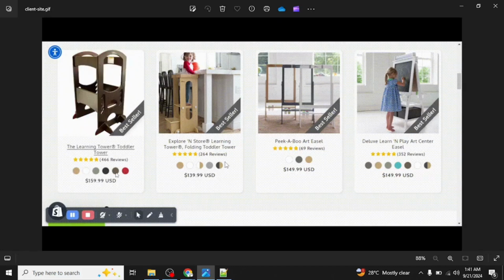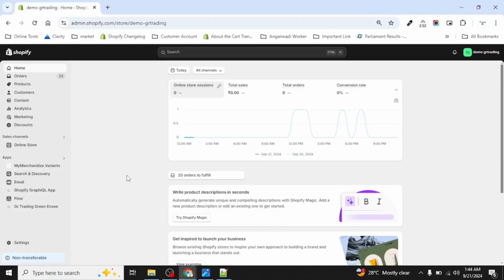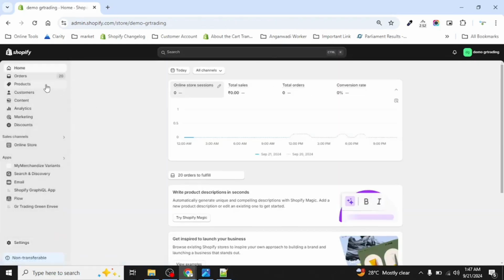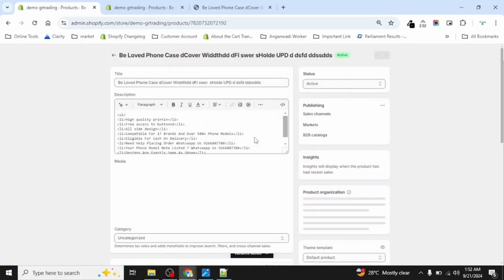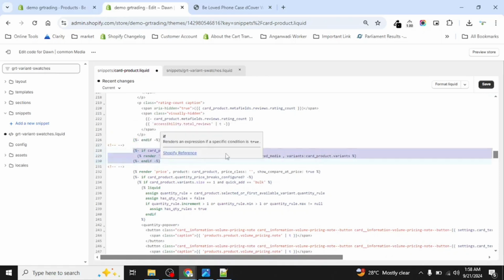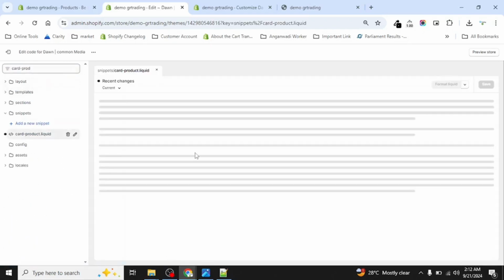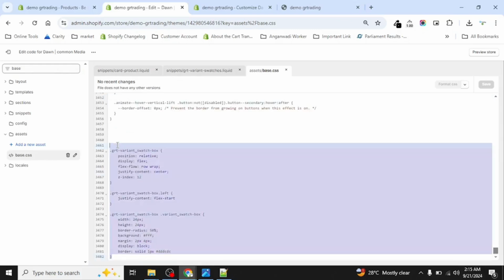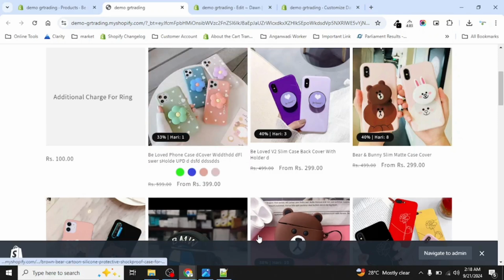Customize Shopify collection cards to display variant images on hover | Custom color in swatches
In this Shopify tutorial, we'll show you how to display variant images when hovering over color swatches on the collection card. This advanced collection card customization feature isn’t available by default in Shopify, but with our step-by-step guide, you can easily implement it for your store.

0:00 - Introduction
1:00 - Importance of the Feature
1:30 - Creating Meta Fields
2:00 - Single vs. Multi-Color Products
3:00 - Choosing Meta Field Types
4:00 - Filling in Product Variant Values
5:30 - Editing Theme for Product Card
6:30 - Pasting Variant Swatch Code
7:30 - Adding Product Tag
9:30 - CSS and JavaScript Modifications
10:30 - Final Checks